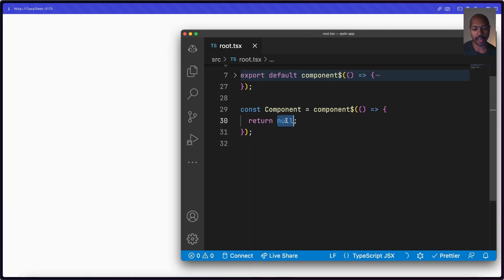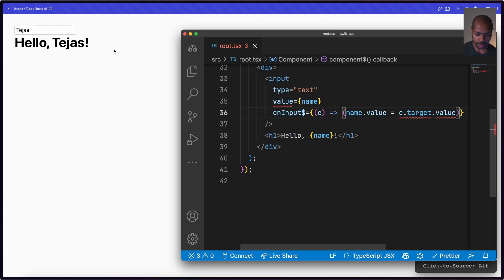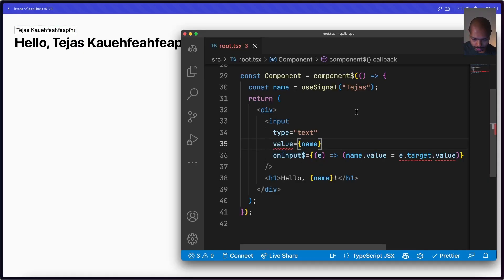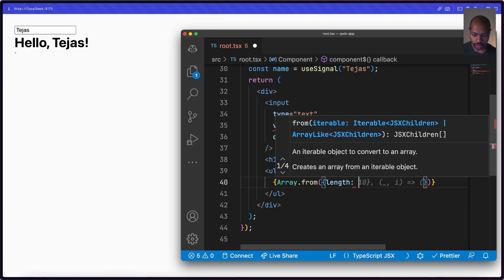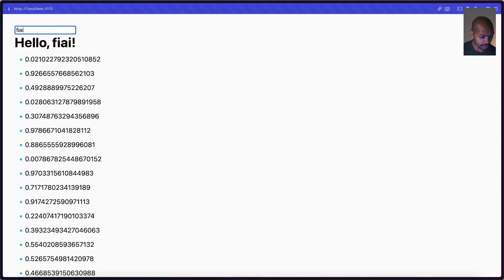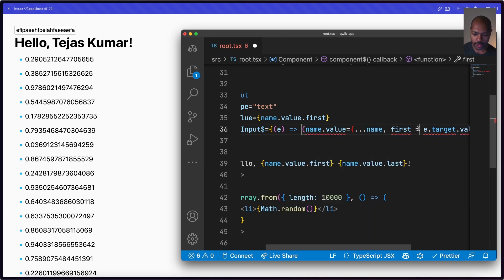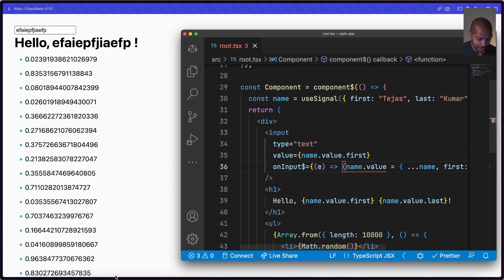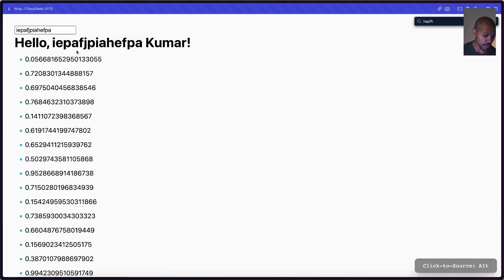Signals in Qwik: Impressions and Developer Experience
In this video, I'll give you a brief introduction to Qwik Signals and show you how they compare to React in terms of developer experience. Qwik's Signals are a solution to state management, similar to `useState` in React that aims to make it easy to manage state. By using Qwik Signals, we explore how they feel and compare to React's developer experience.

Chapters

00:00 - Intro
01:01 - Playing with Qwik Signals
02:33 - Colocation
03:15 - Fine-Grained Reactivity
03:56 - Pitfalls
05:41 - useStore
06:39 - Destructuring
08:07 - Comparing with React
09:23 - Conclusion